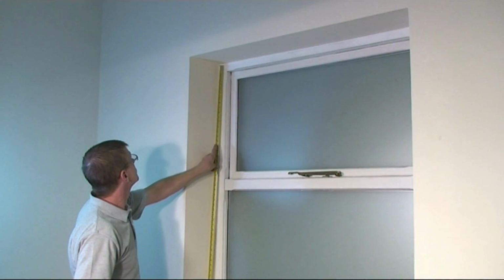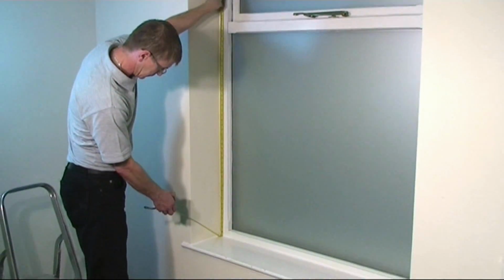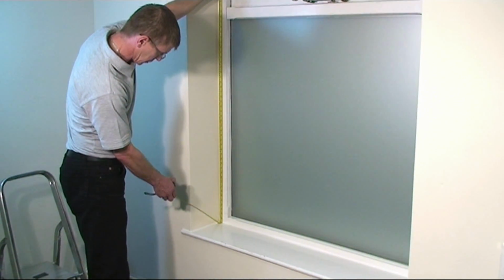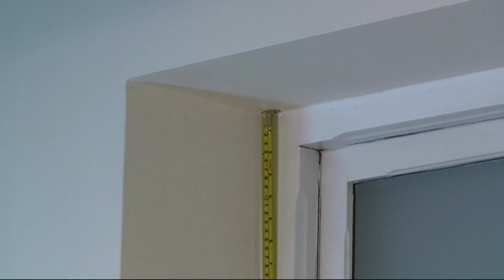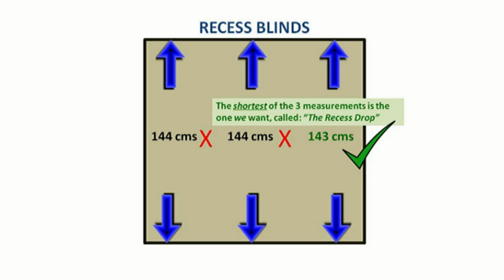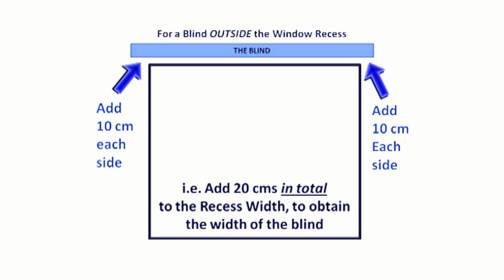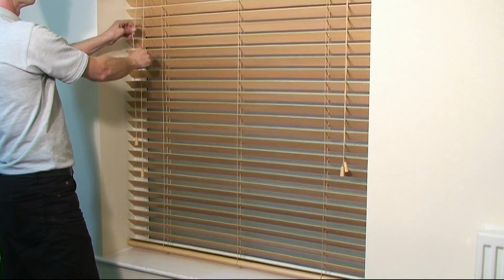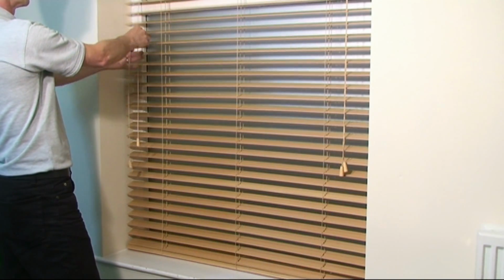How to Measure for Wooden Blinds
Understanding how to measure for wooden blinds is essential for ordering a perfect fitting wooden blind.